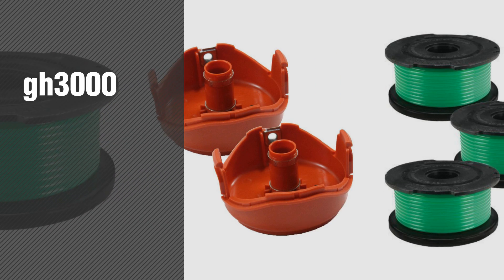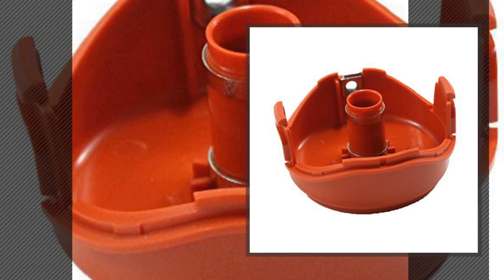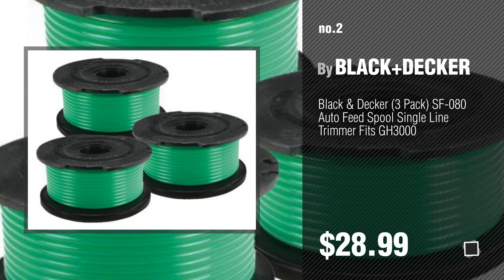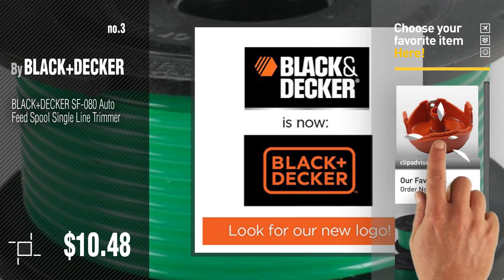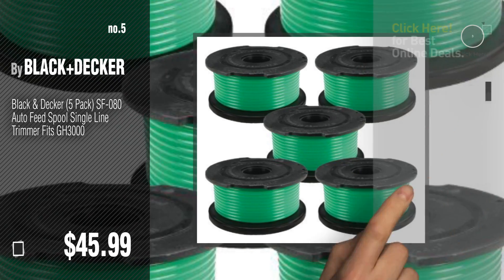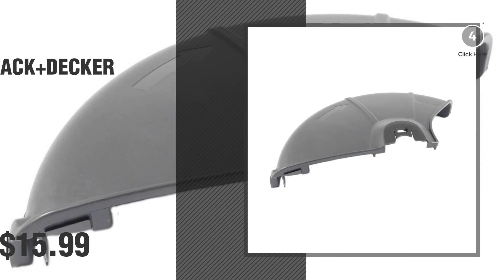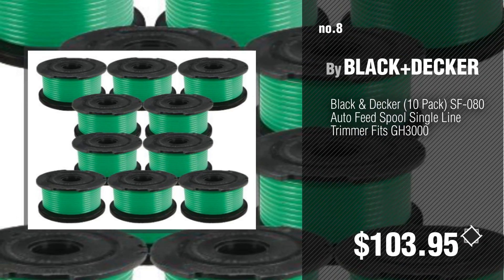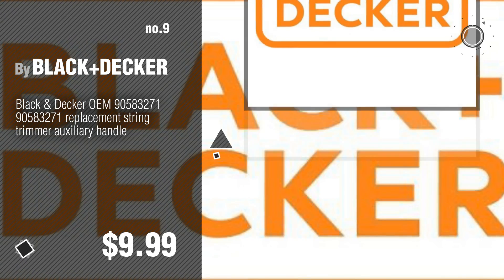Black & Decker Gh3000 // New & Popular 2017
New! 2019 Black Friday / Cyber Monday Replacement Parts Deals and Updates.

Black Friday / Cyber Monday Black & Decker GH3000 Trimmer Replacement Cap Assembly # 90583594 by BLACK+DECKER

Black Friday / Cyber Monday Black & Decker (3 Pack) SF-080 Auto Feed Spool Single Line Trimmer Fits GH3000 by BLACK+DECKER

Black Friday / Cyber Monday BLACK+DECKER SF-080 Auto Feed Spool Single Line Trimmer by BLACK+DECKER

Black Friday / Cyber Monday Black & Decker GH3000 Trimmer (2 Pack) Replacement Cap Assembly # 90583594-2pk by BLACK+DECKER

Black Friday / Cyber Monday Black & Decker (5 Pack) SF-080 Auto Feed Spool Single Line Trimmer Fits GH3000 by BLACK+DECKER

Black Friday / Cyber Monday BLACK & DECKER Replacement Cap for GH3000 by BLACK+DECKER

Black Friday / Cyber Monday Black & Decker OEM 90637808 replacement string trimmer guard assembly GH3000 by BLACK+DECKER